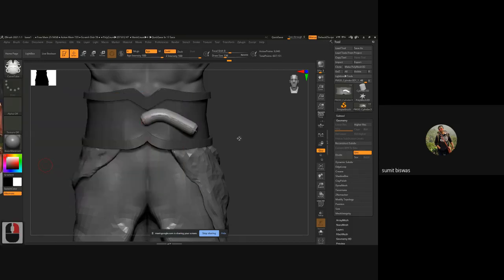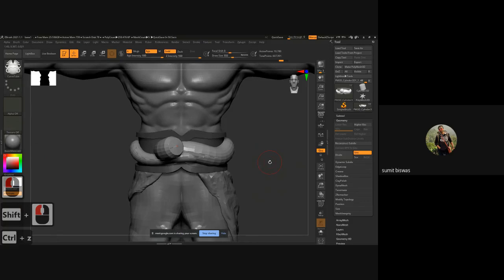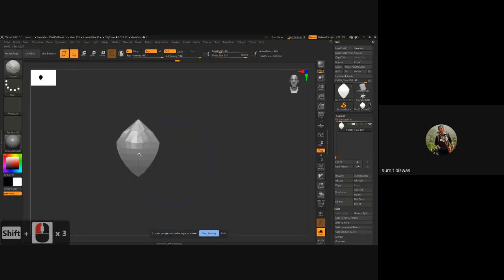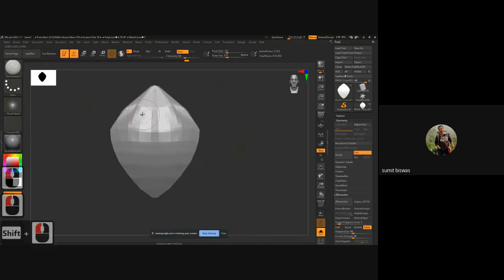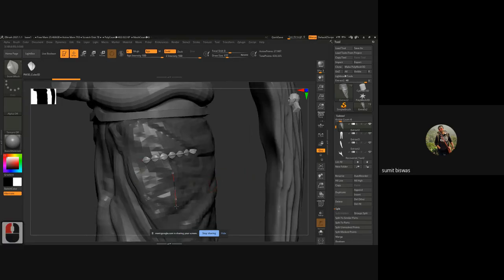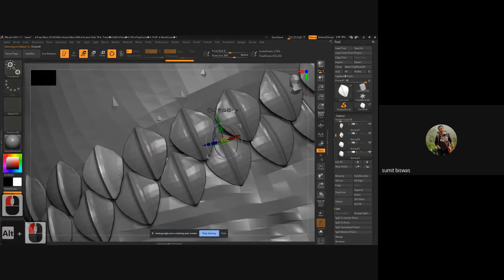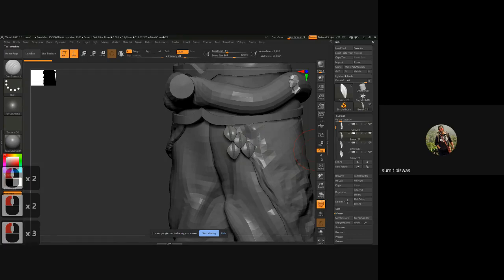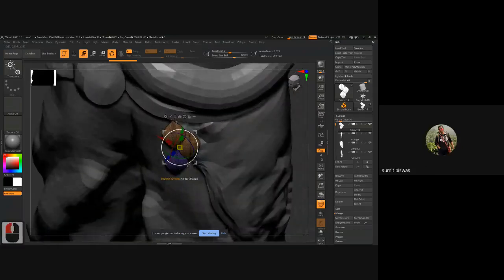Ga194 Organic Modeling 2020 09 14 at 21 37 GMT 7